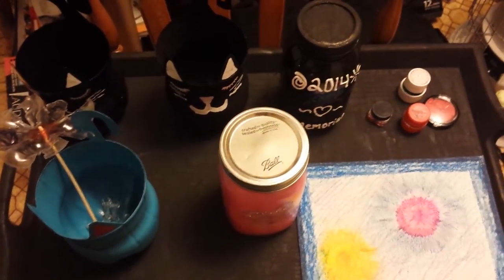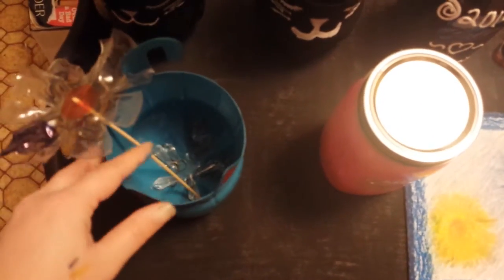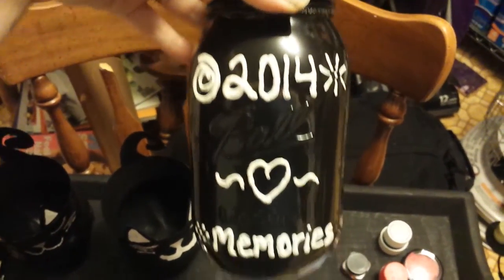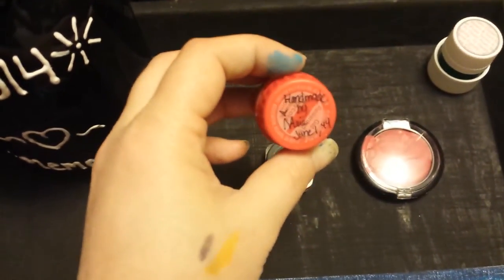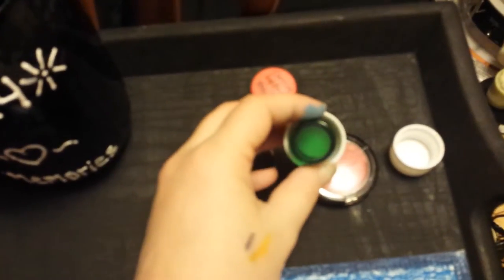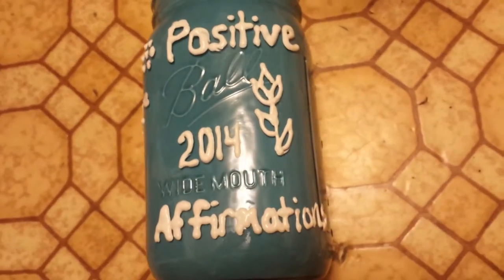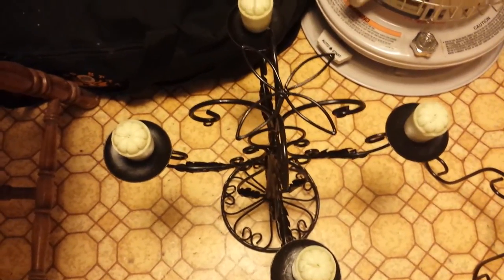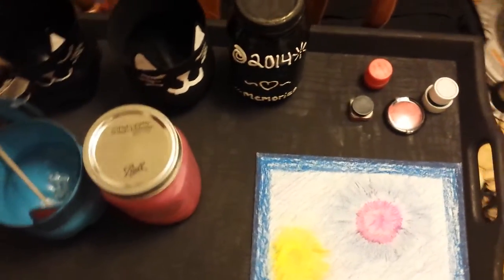9 DIY Projects (Hypomanic Bipolar)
I describe 9 different DIY Projects that I have been working on for the past 3 or 4 days. Staying up all night and Hypomanic while experiencing a burst of creativity.